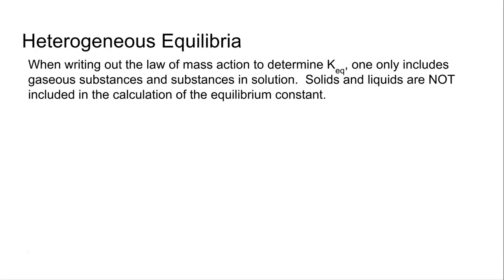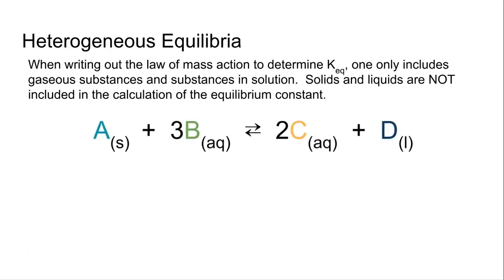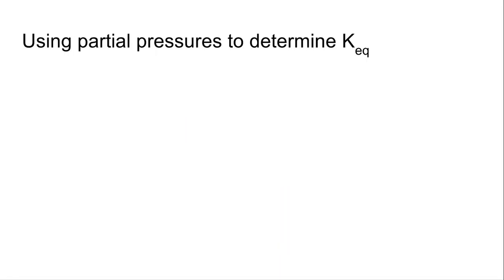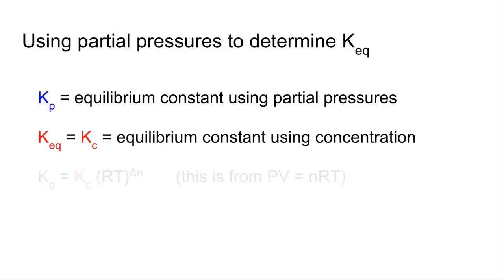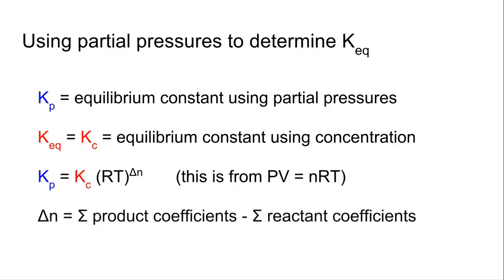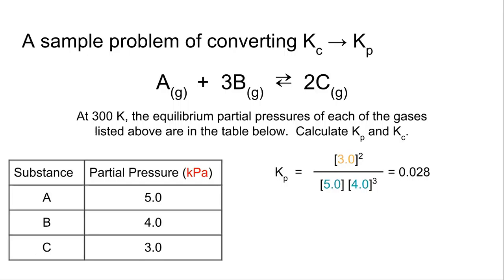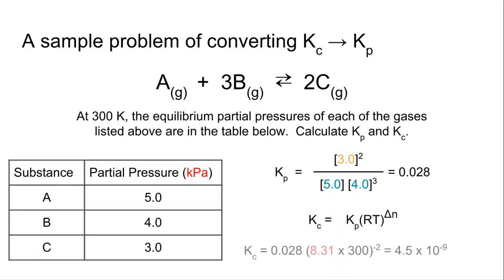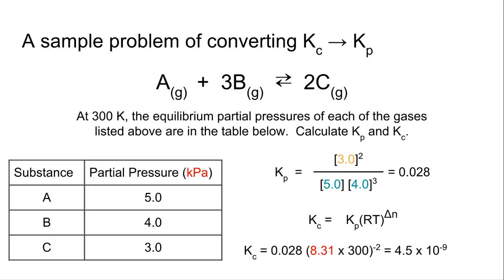57 Heterogeneous Equilibria and Kp